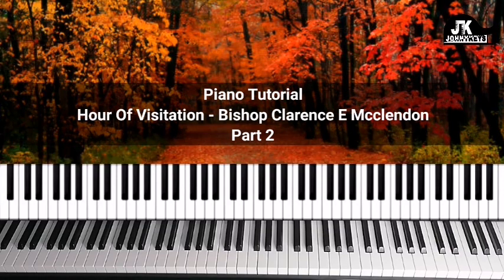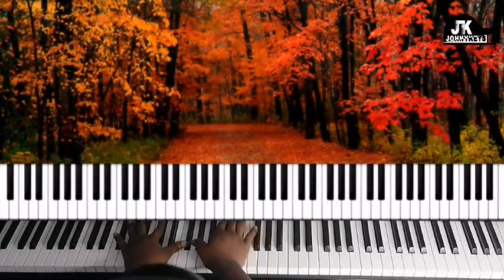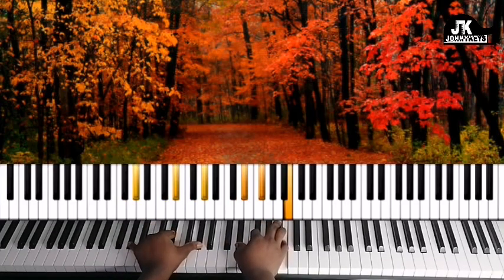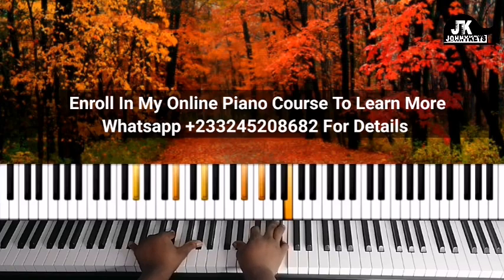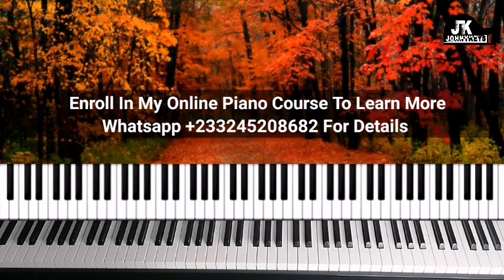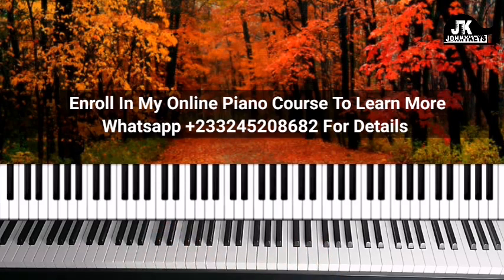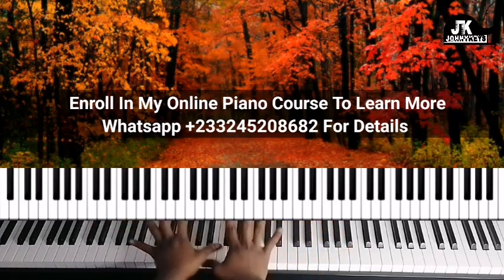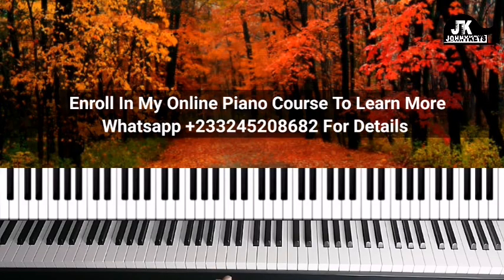Part 2 | Hour Of Visitation - Piano Tutorial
This is the part 2 of my piano breakdown on the song titled Hour of Visitation by Bishop Clarence E Mcclendon. Hope you enjoy it.

 Free Lessons are Below